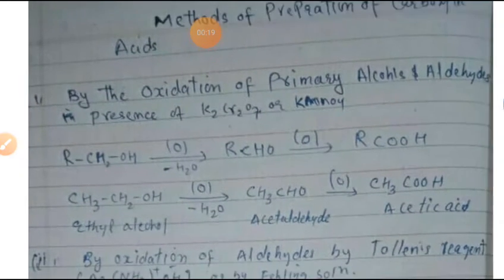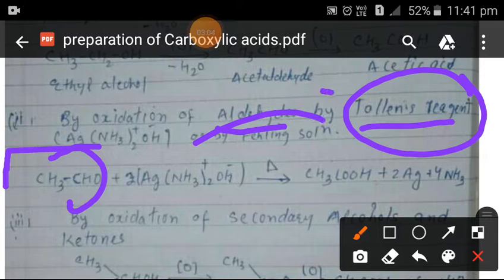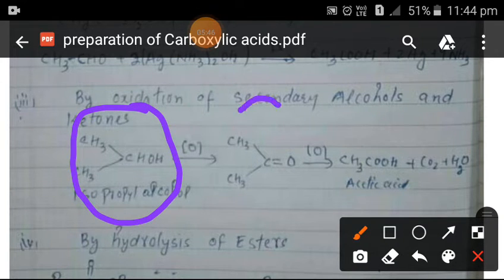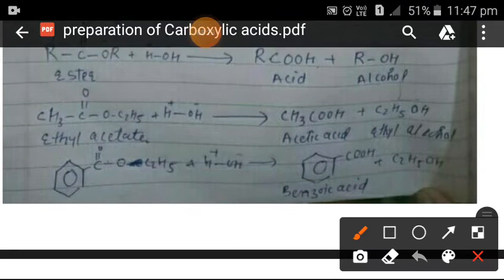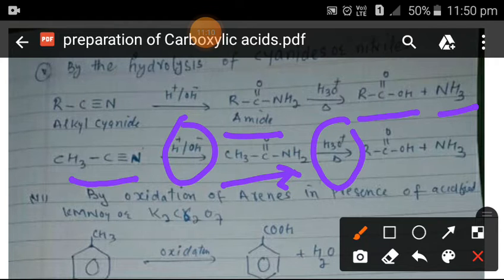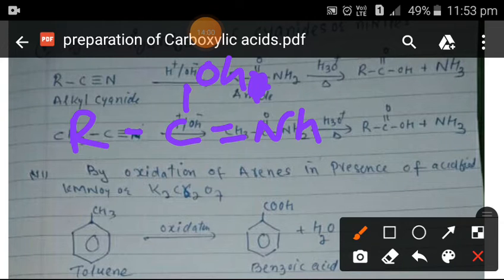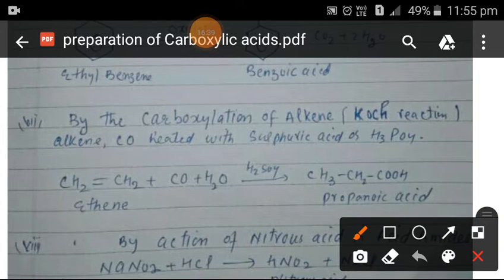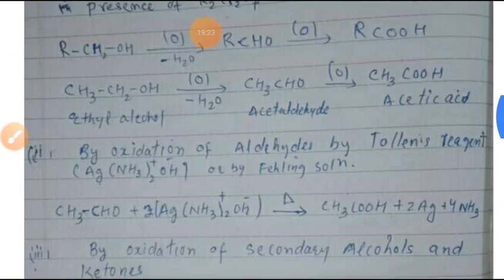Preparation of Carboxylic acids